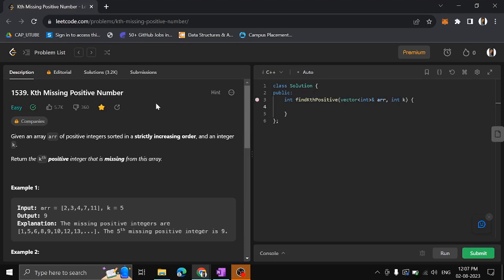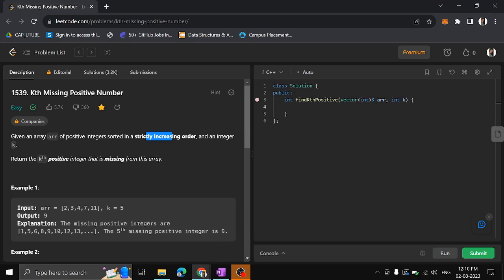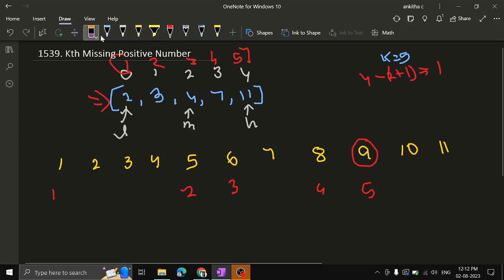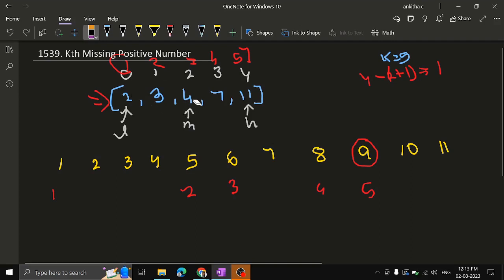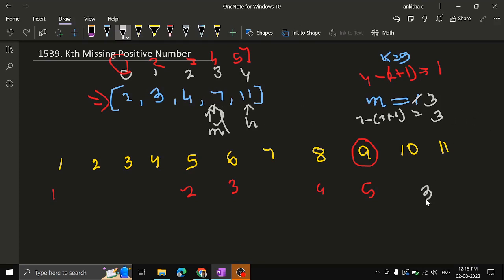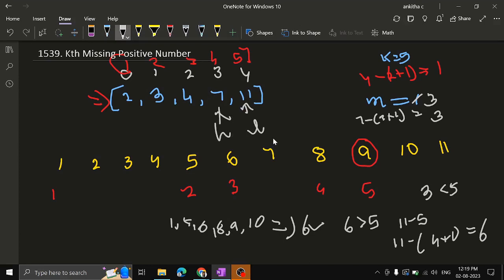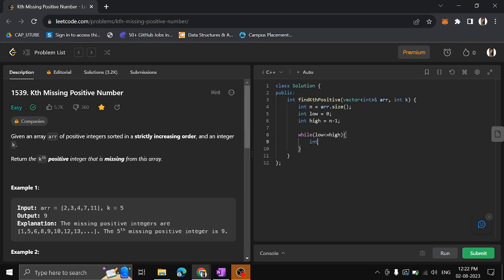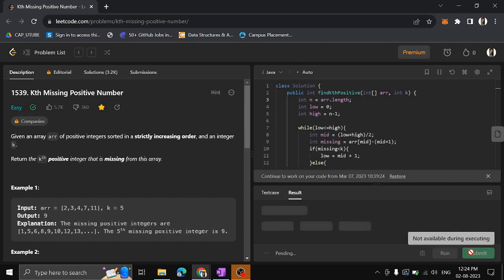LeetCode 1539 : Kth Missing Positive Number || EASY || C++ || JAVA || Detailed Solution